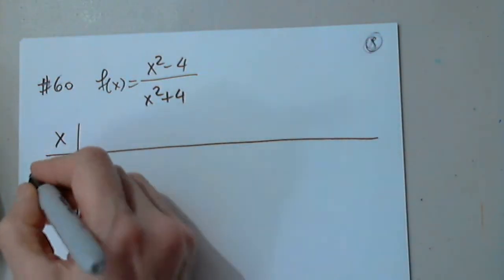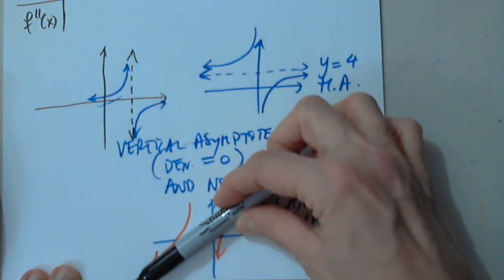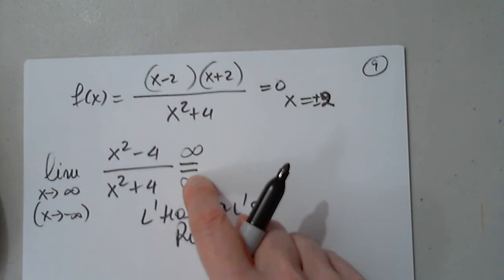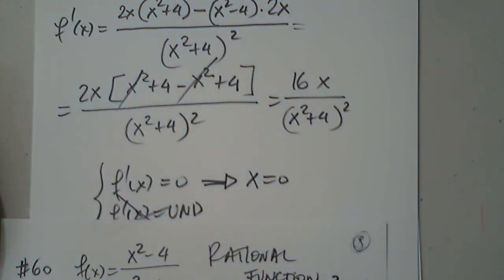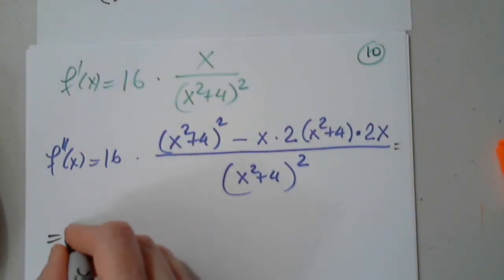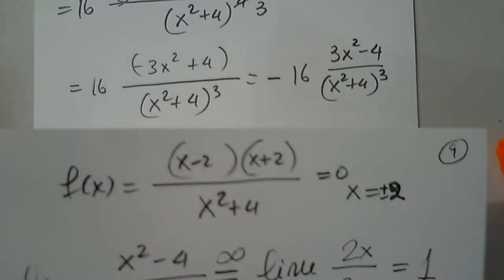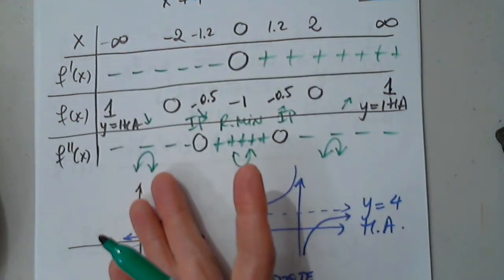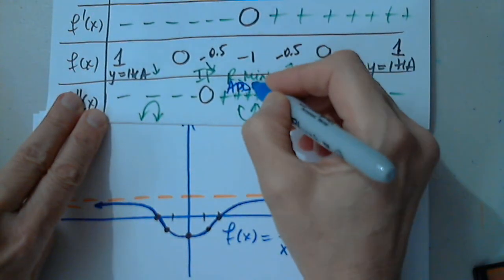MAT 191 SECTION 4.3 PART 4 OCTOBER 26